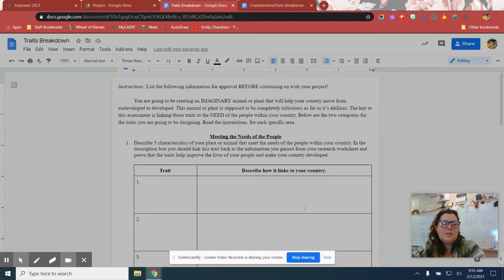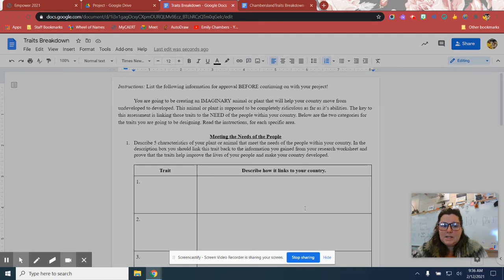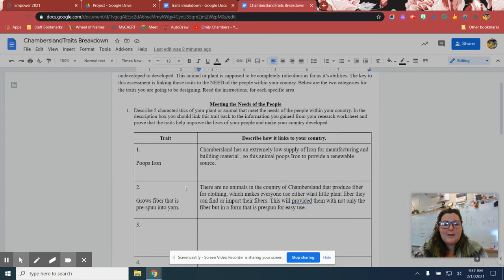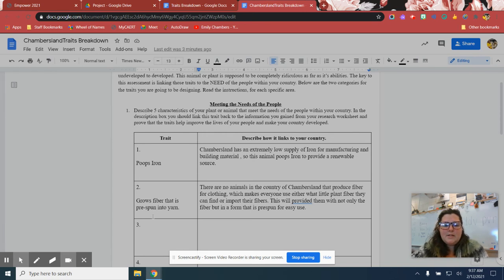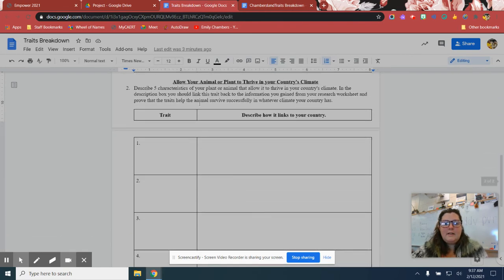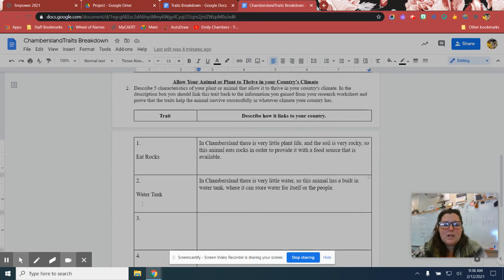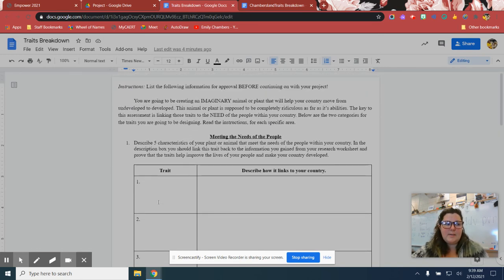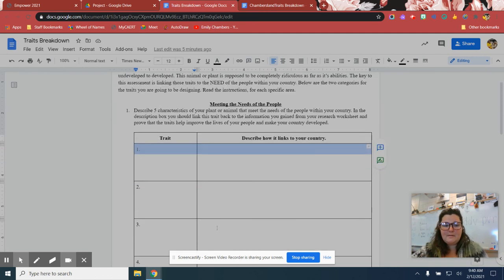Assessment: Super Plant or Animal Traits Break Down